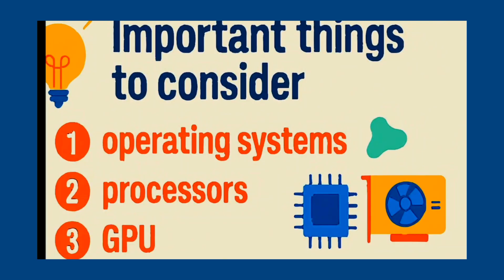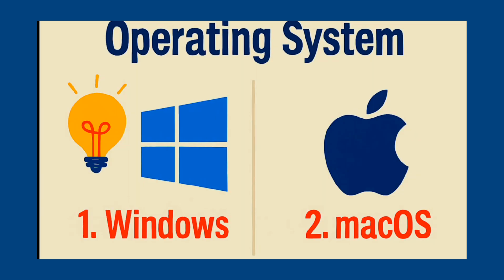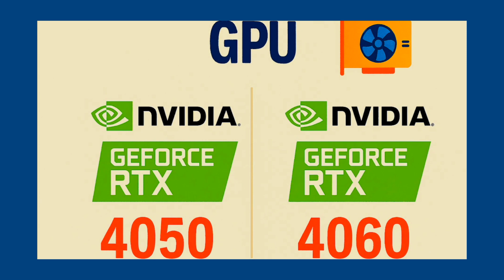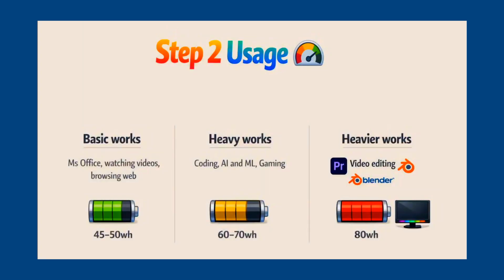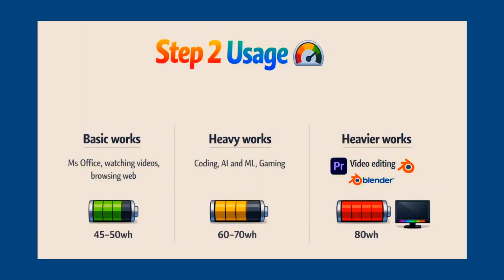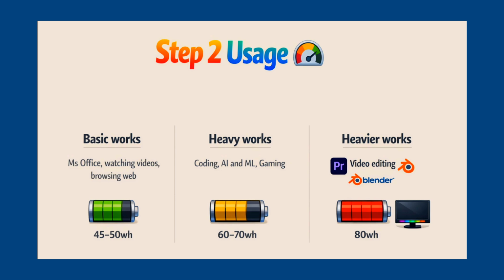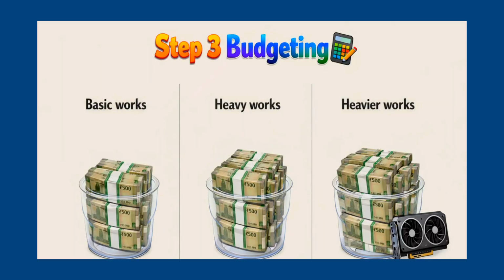How to choose laptop wisely on 2026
Hello Folks!!! In this video I clearly explained about how to choose laptop wisely on 2026,I given Step by step guide,I covered almost all important topics So, hope you like it,enjoy the video.

how to choose laptop
laptopforschool#laptopforprofessionals#laptopforengineers#laptopforcreators
₹AMDlaptopforcreators
WindowslaptopforAI
Windowslaptopformachinelearning
Windowslaptopforstreaming
Windowslaptopforhybridwork
Windowslaptopforpresentations
Windowslaptopforonlineclasses
Windowslaptopforcontentcreators
WindowslaptopforYouTube
Windowslaptopforproductivityapps
WindowslaptopforMicrosoftOffice
WindowslaptopforZoommeetings
Windowslaptopforportability
Windowslaptopforpremiumusers
Windowslaptopforbudgetbuyers
Windowslaptopforeverydayuse
Windowslaptopformultitaskingapps
Windowslaptopformachinelearningprojects
Windowslaptopforgaming
Windowslaptopforesports
Windowslaptopforraytracing
HPChromebook
HPgaminglaptops
HPbusinesslaptops
HPcreatorlaptops
HPlaptopreviews
HPlaptopdeals
Plaptopperformance
HPlaptopproductivity
HPlaptopmultitasking
HPlaptopbenchmarks
HPlaptopforengineers
HPlaptopfordesigners
Plaptopforvideoediting
HPlaptopforphotoediting
HPlaptopforCAD
HPlaptopfor3Dmodeling
HPlaptopforanimatio
HPlaptopforAI
HPlaptopformachinelearning
HPlaptopforstreaming
laptopforhybridwork
Laptopforpresentations
Laptopforonlineclasses
HPlaptopforcontentcreators
HPlaptopforYouTube